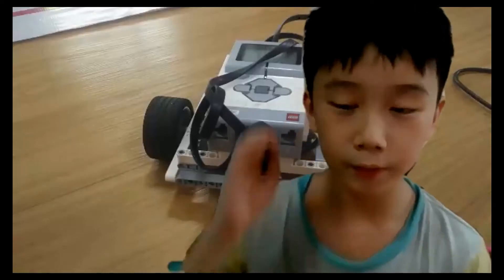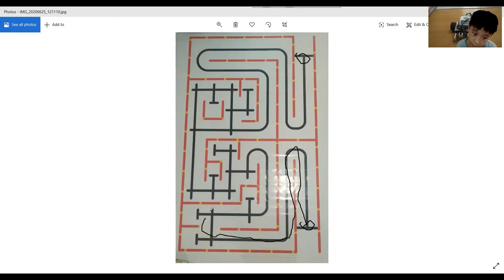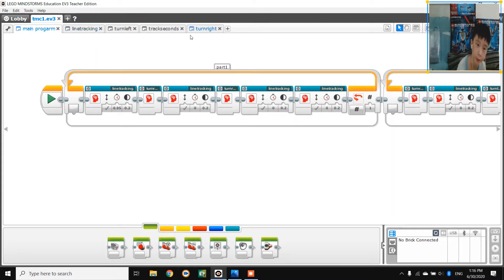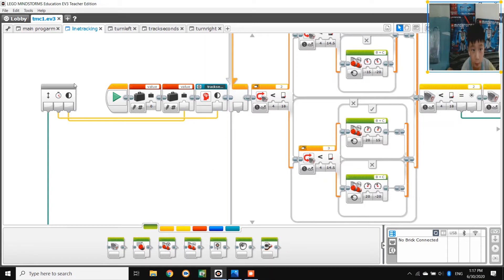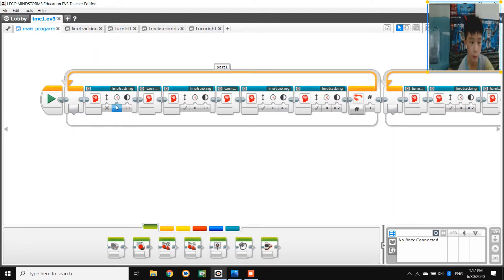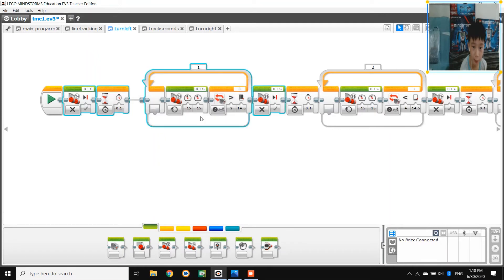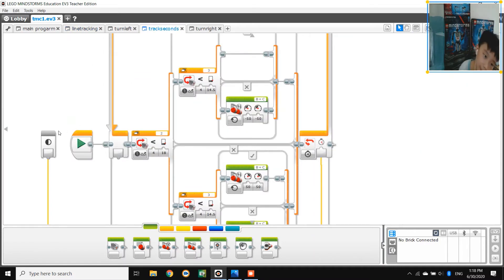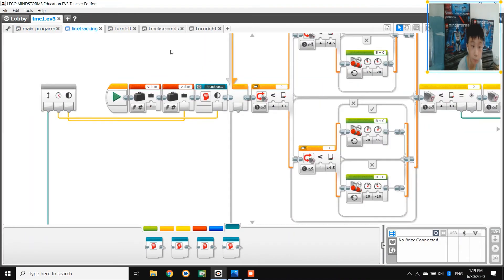EV3 Line Follower EP.1